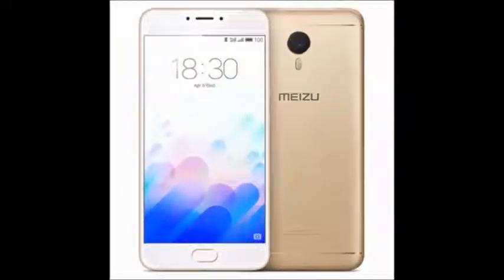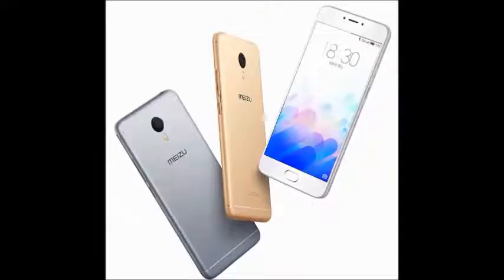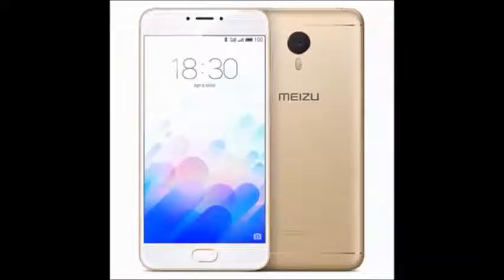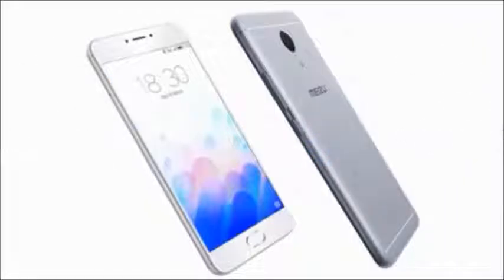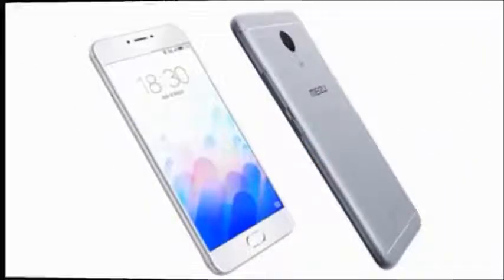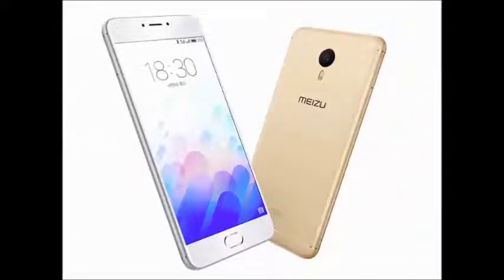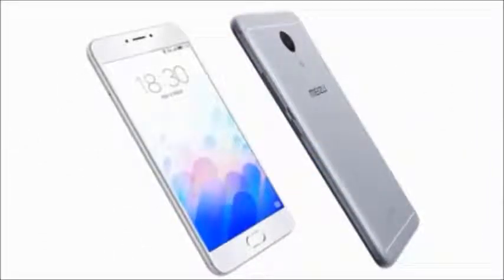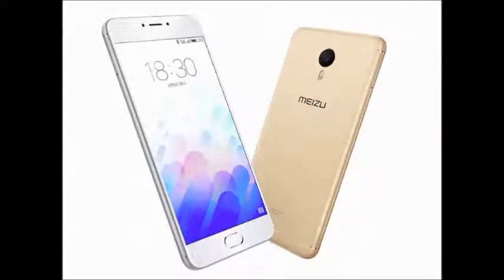Meizu M3 Note Price, Features, Preview!